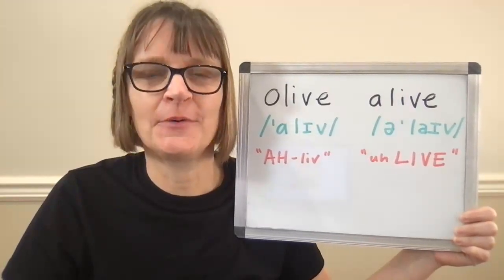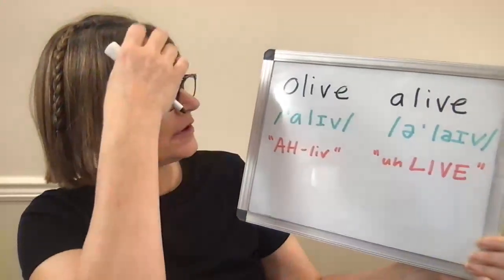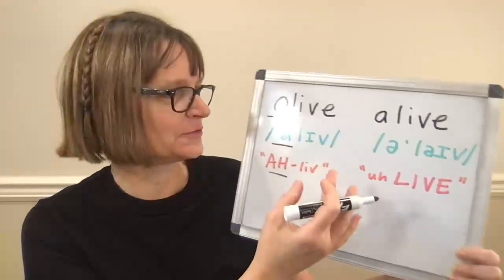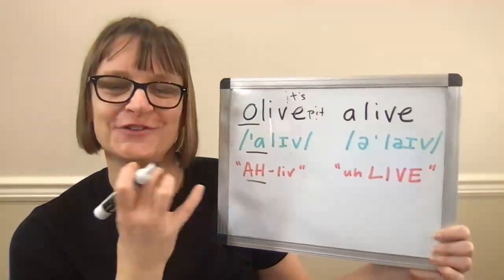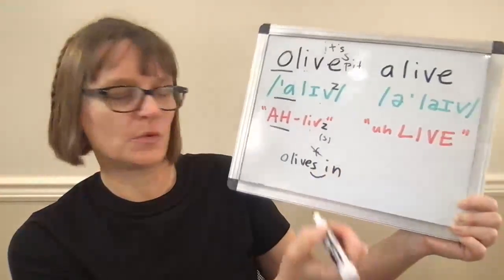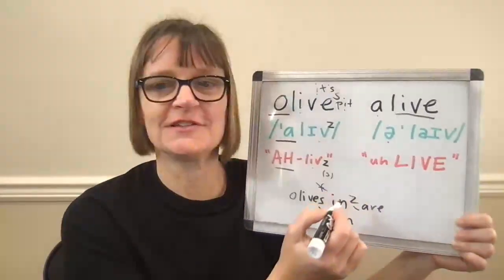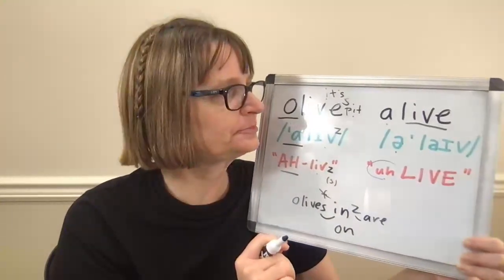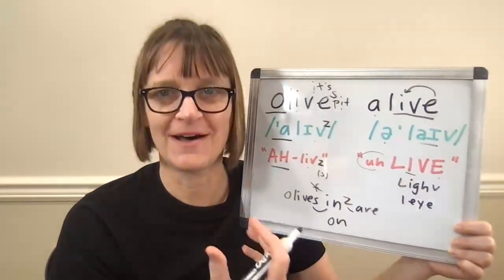How to Pronounce Olive and Alive